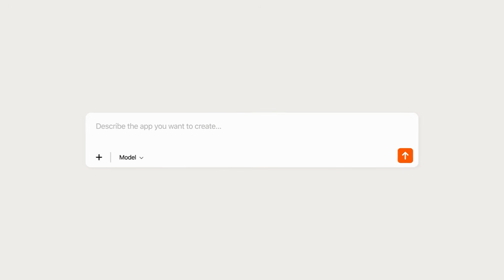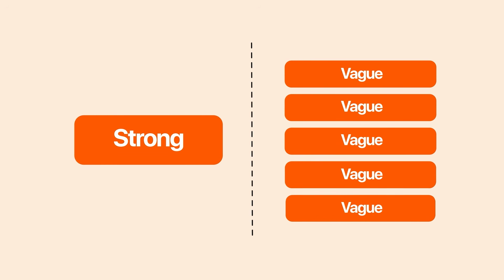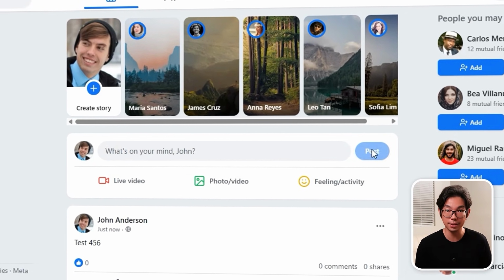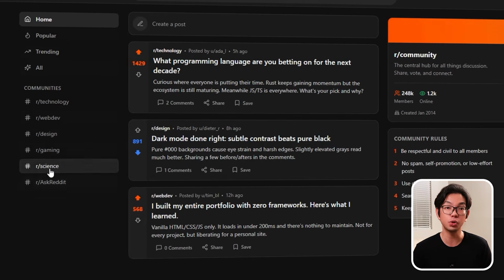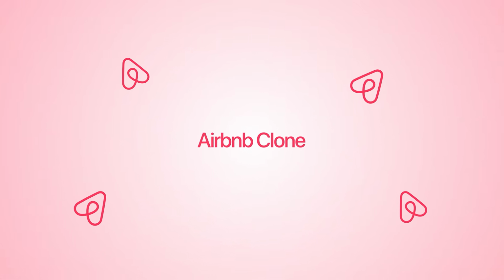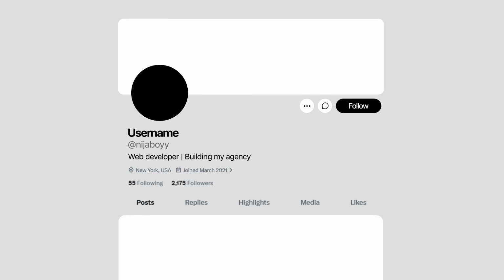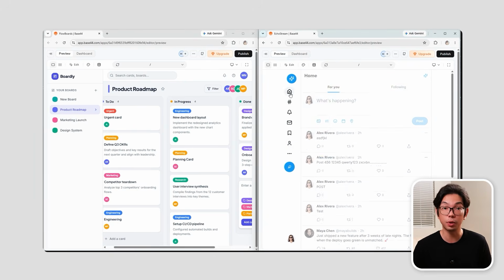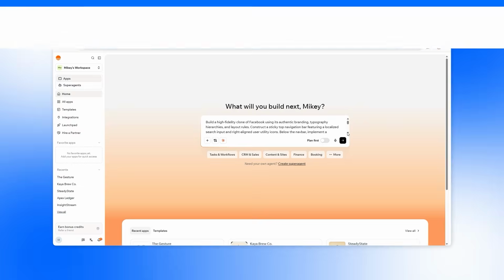How to Clone a Website with 1 Prompt Using Claude (Tutorial)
✅ Become Better than 99% of People in Claude by using Base44

In this video, I show you how to clone a website with 1 prompt using Claude and modern AI tools. You'll learn how Claude AI and Claude Code can recreate professional website layouts, components, and styling in minutes using a simple prompt. This hands-on Claude AI tutorial explains how to use Claude effectively to clone a website for learning, inspiration, and faster development workflows. Whether you're a beginner or an experienced builder, this guide will help you get the most out of Claude AI and build websites much more efficiently in 2026.

00:00 - Intro: Cloning Websites with a Single AI Prompt
01:05 - Free Masterclass: Build Profitable AI Apps & SaaS
01:30 - Technical Setup: Activating Claude Opus 4.8 in Base44
03:38 - Prompt Engineering: The 4 Pillars of a Perfect Website Clone
05:41 - Deep Detail: Explaining Functionality vs. Naming Sections
07:14 - Clone 1: Building a High-Fidelity Facebook Layout & Feed
09:42 - Live Demo: Testing AI Facebook Interactions & State
12:33 - Business Strategy: Turning Base44 Projects into Income
14:02 - Clone 2: Building a Dark-Themed Reddit Forum with Voting
15:36 - Live Demo: Testing Reddit Vote Logic & Thread Switching
17:58 - Clone 3: Building a Trello Kanban Board with Drag & Drop
19:19 - Live Demo: Testing AI Card Movement & Column Logic
21:46 - Clone 4: Building an Airbnb Marketplace with Price Math
23:25 - Live Demo: Testing Property Filters & Booking Modals
26:14 - Clone 5: Building a Real-Time Twitter/X Micro-Blogging App
27:41 - Live Demo: Testing Character Validation & Profile Routing
30:08 - Comparison: Analyzing the 5 AI Clones Side-by-Side
33:05 - The Blueprint: Using Proven Product Patterns for New Ideas
35:40 - Action Plan: Reshaping Clones into Unique Profitable Products